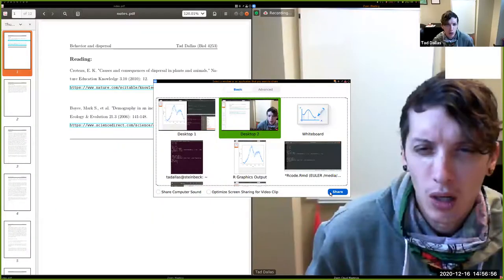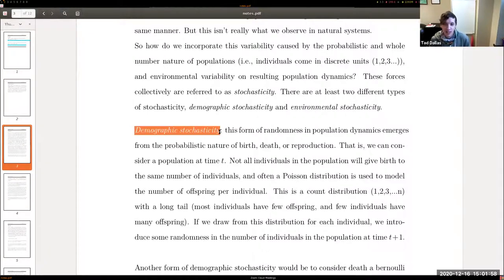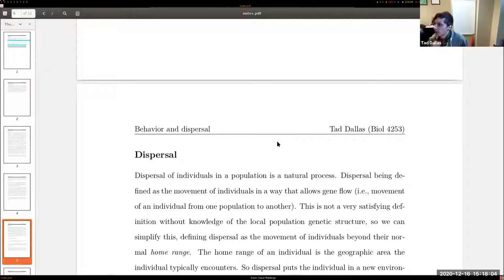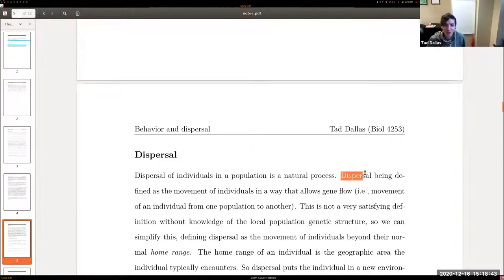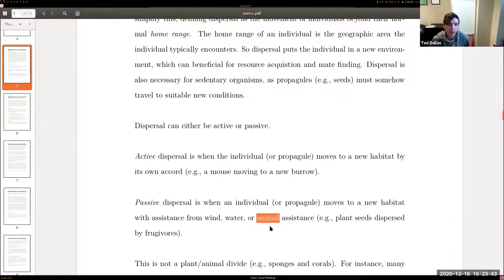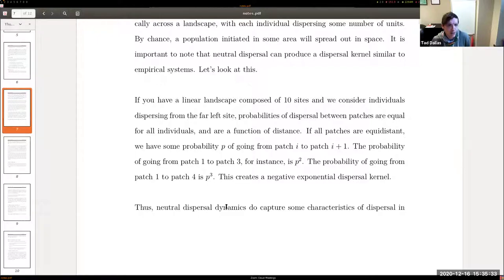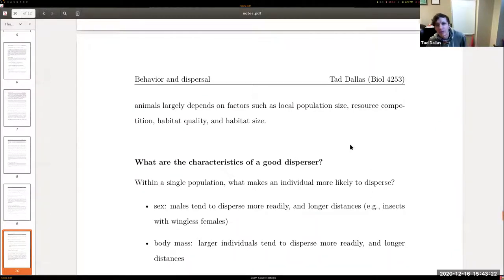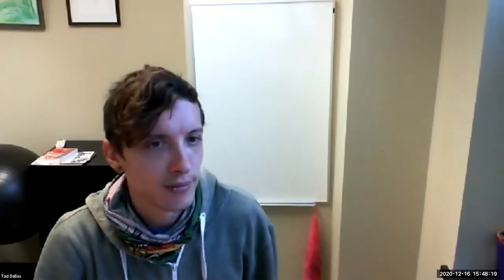Stochasticity, individual behavior, and dispersal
Behavior and dispersal

This is part of a course on the principles of ecology, an upper-level undergraduate course taught at Louisiana State University.